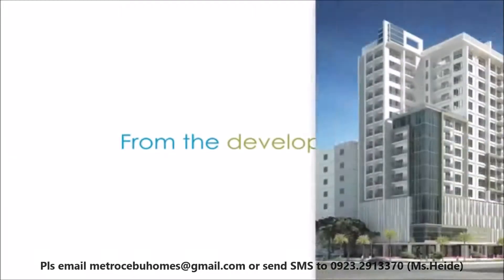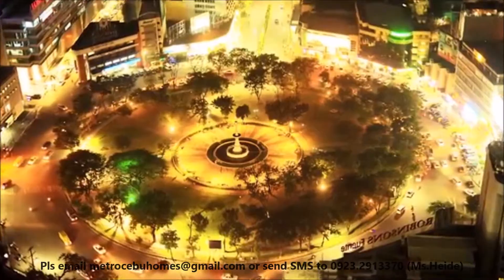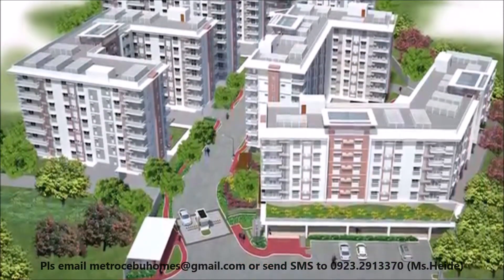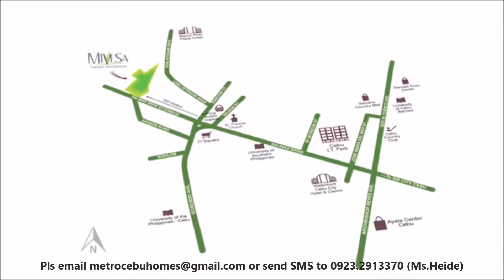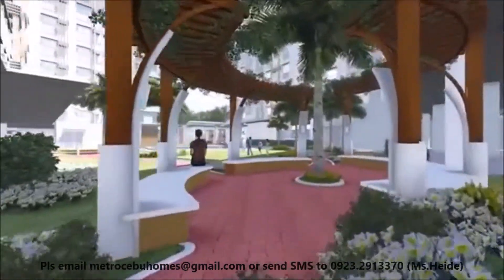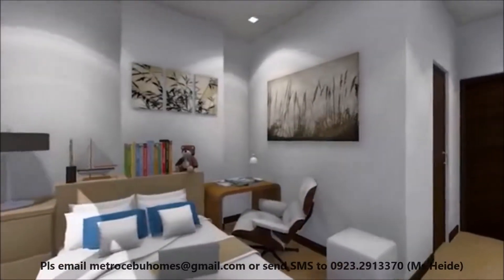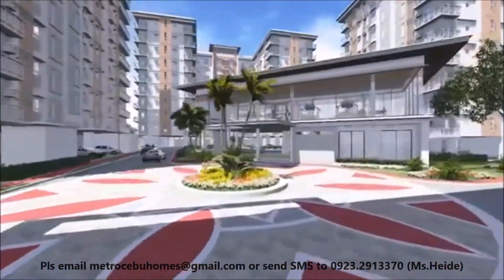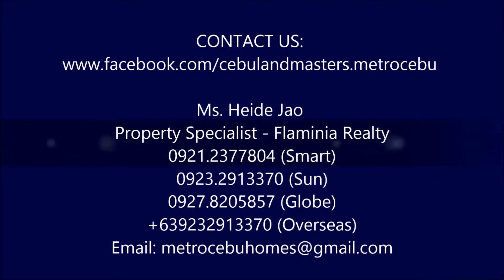Mivesa Garden Residences by Cebu Landmasters Inc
Mivesa Garden Residences is a masterplanned garden community, with integrated open spaces that covers 60% of a prime 1.8 hectare property located right in the middle of Veterans and Salinas Drives. This 3-phase project has a total of 7 mid-rise buildings ranging from 6-10 floors. Pocket parks, amenities, pedestrian walkways and jogging paths are distributed throughout the development to create an attractive landscape and provide an ideal venue for neighborhood building, family bonding and healthy living.

 THE INSPIRATION

 Designed to outfit the needs of the active Cebuano, the amenities of modern urban living are set amidst a relaxing environment to make your own home your easy respite at the end of a long day. At Mivesa Garden Residences, the grass is greener on your side.

 Ms. Heide Jao
 Property Specialist (Flaminia Realty)
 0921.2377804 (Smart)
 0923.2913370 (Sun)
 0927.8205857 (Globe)